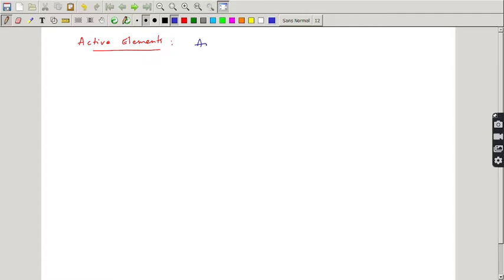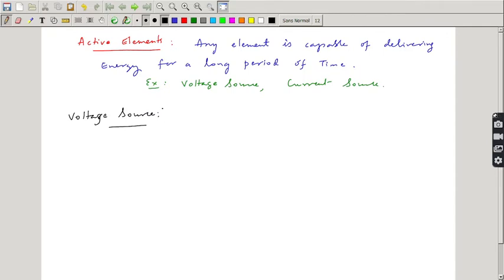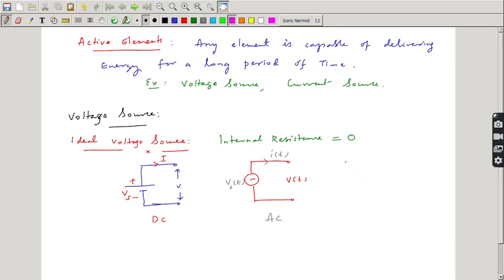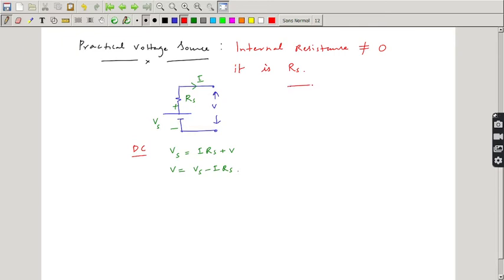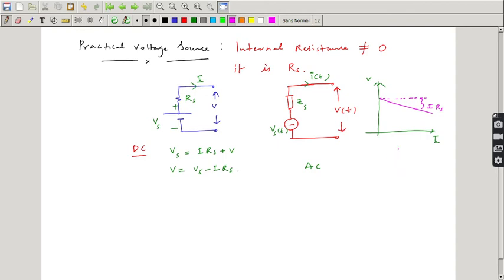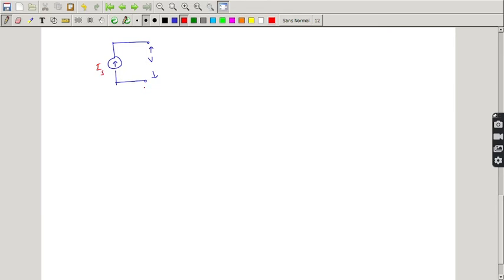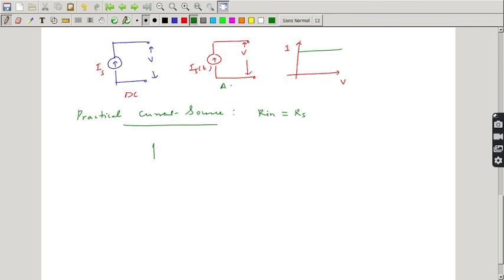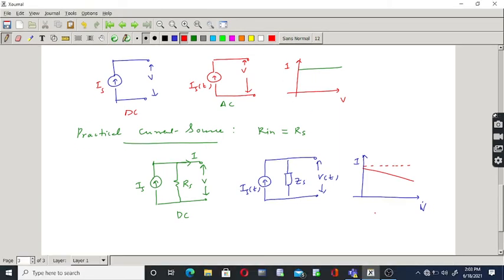Active Elements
CIRCUITS